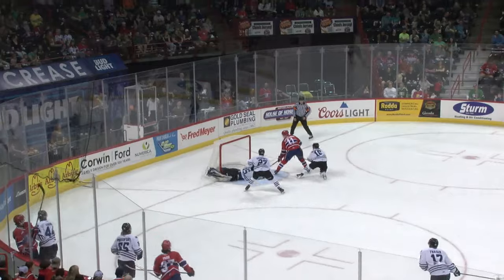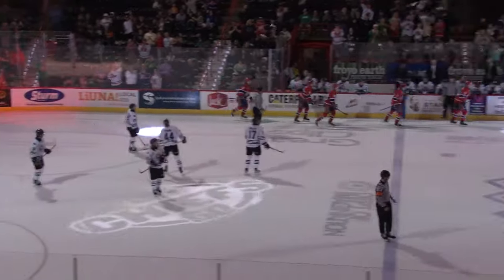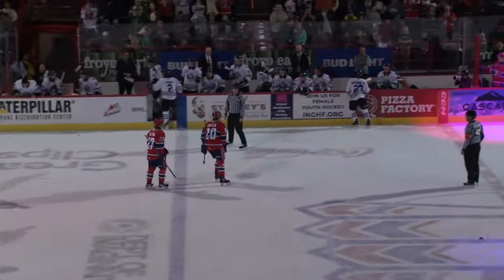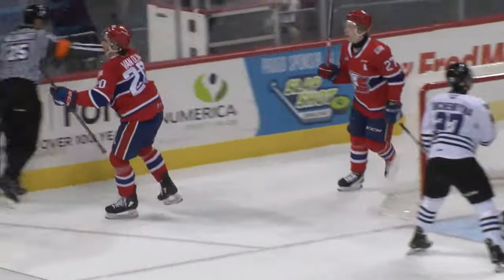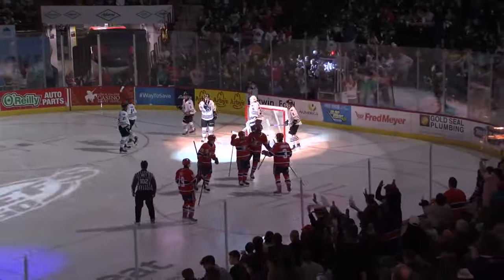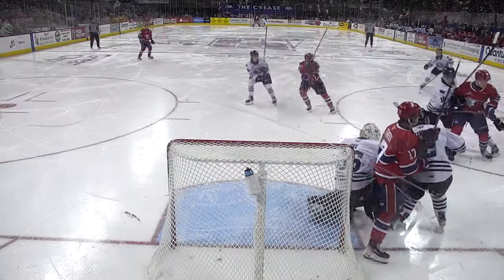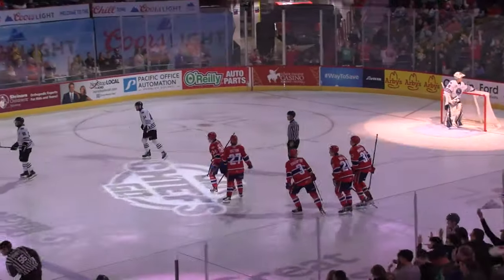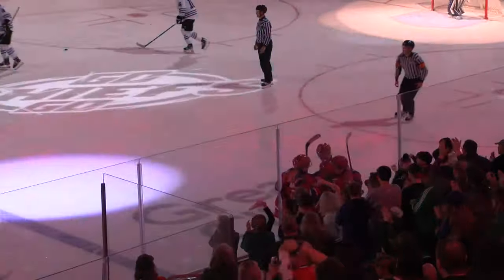Wenatchee Wild at Spokane Chiefs 3/17 | WHL Highlights 2023-24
Watch highlights from WHL Regular Season action between the Wenatchee Wild and Spokane Chiefs – March 17, 2024

Feeling social?